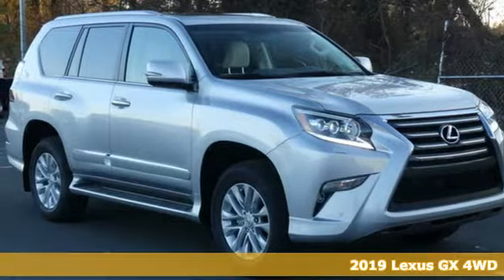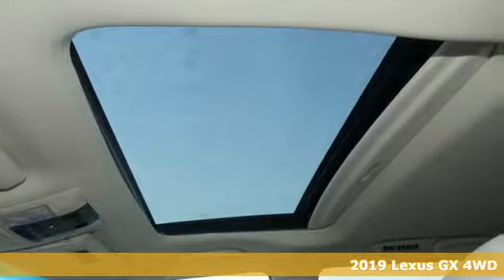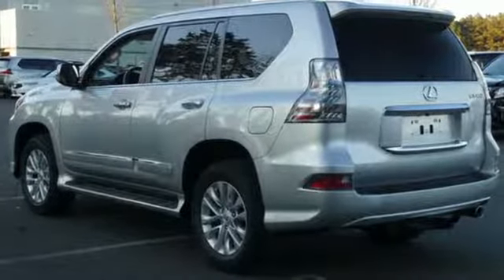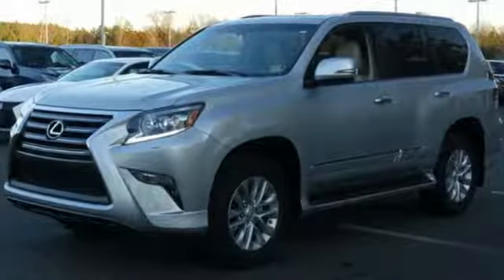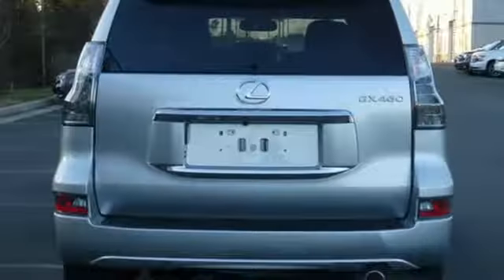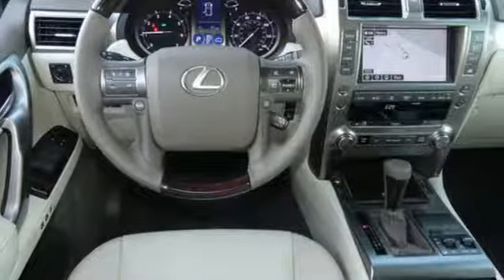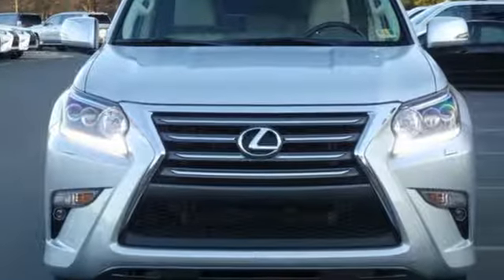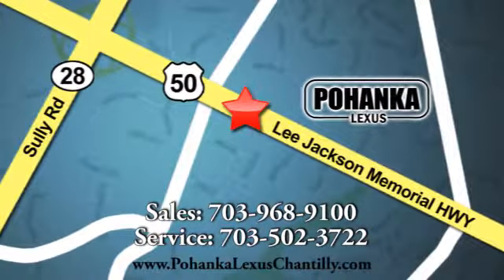New 2019 Lexus GX Chantilly Dale City VA DC, MD GXK5214086 - SOLD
Year: 2019
Make: Lexus
Model: GX
Trim: GX 460 4WD
Engine: L Cyl.
Color: SILVER
Stock #: GXK5214086
VIN: JTJBM7FX1K5214086

Address:
13909 Lee Jackson Memorial Hwy